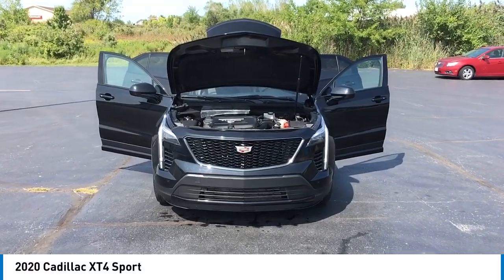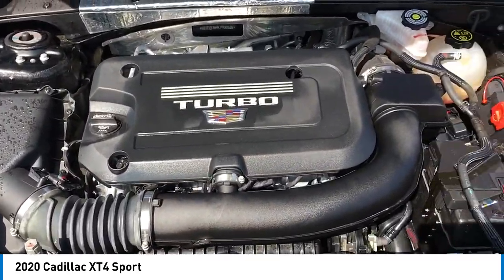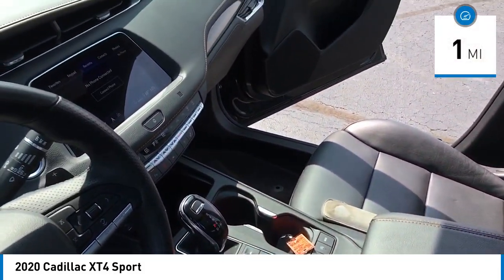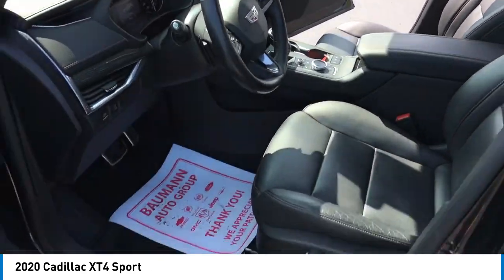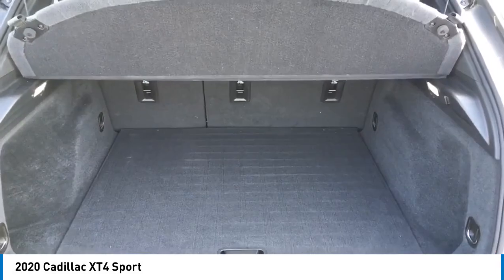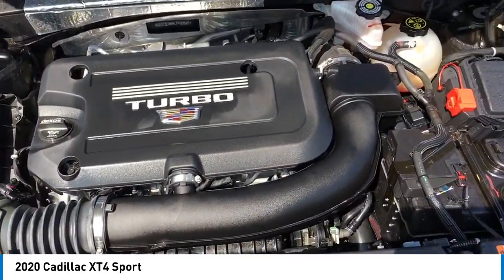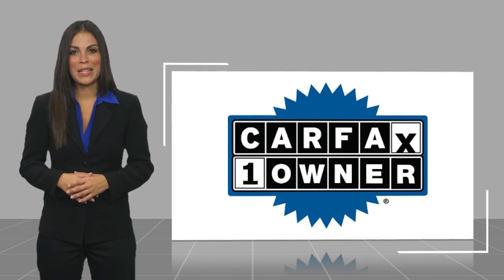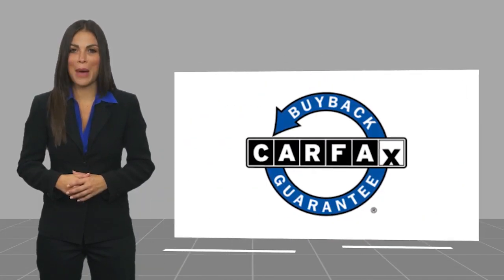2020 Cadillac XT4 BGR132A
Recent Arrival! Clean CARFAX.brbrStellar Black Metallic 2020 Cadillac XT4 Sport 4D Sport Utility 2.0L I4 Turbocharged 9-Speed Automatic AWDbrbrbr3.47 Axle Ratio, 4-Way Driver Seat Power Lumbar Control, 4-Way Passenger Seat Power Lumbar Control, 4-Wheel Disc Brakes, 4.2 Diagonal Color Display Driver Info Center, 6-Way Power Passenger Seat Adjuster, 7 Speakers, 7-Speaker Audio System w/Auxiliary Amplifier, 8-Way Power Driver Seat Adjuster, 8-Way Power Passenger Seat Adjuster, ABS brakes, Air Conditioning, Alloy wheels, AM/FM radio: SiriusXM, Apple CarPlay/Android Auto, Auto-dimming door mirrors, Auto-Dimming Inside Rear-View Mirror, Auto-dimming Rear-View mirror, Automatic Emergency Braking, Automatic temperature control, Black Surround Grille w/Black Mesh (LPO), Body-Color Heated Power-Adjustable Outside Mirrors, Bose Centerpoint Surround Sound 13-Speaker System, Brake assist, Bumpers: body-color, Cargo Liner (LPO), Cold Weather Package, Comfort & Convenience Package, Compass, Cruise Control w/Set & Resume Speed, Delay-off headlights, Driver Awareness Package, Driver door bin, Driver vanity mirror, Dual front impact airbags, Dual front side impact airbags, Dual Panel Glass Sunroof w/Power Tilt/Sliding, Electronic Stability Control, Emergency communication system: OnStar and Cadillac connected services capable, Exterior Parking Camera Rear, Following Distance Indicator, Four wheel independent suspension, Front & Rear All-Weather Floor Mats, Front & Rear Park Assist, Front anti-roll bar, Front Bucket Seats, Front Center Armrest, Front dual zone A/C, Front License Plate Bracket, Front reading lights, Fully automatic headlights, Garage door transmitter, HD Rear Vision Camera, Heated Automatic Steering Wheel, Heated door mirrors, Heated Driver & Front Passenger Seats, Heated Rear Outboard Seating Positions, Illuminated entry, IntelliBeam Automatic High Beam Control, Interior Protection Package (LPO), Knee airbag, Lane Keep Assist w/Lane Departure Warning, Leather steering wheel, Leatherette Seating Surfaces, Low tire pressure warning, Manual Rake & Telescopic Steering Column, Memory seat, Occupant sensing airbag, Outside temperature display, Overhead airbag, Overhead console, Panic alarm, Passenger door bin, Passenger vanity mirror, Power door mirrors, Power driver seat, Power Liftgate, Power Lumbar Massage Driver Seat, Power Lumbar Massage Front Passenger Seat, Power passenger seat, Power steering, Power windows, Preferred Equipment Group 1SG, Radio data system, Radio: Cadillac User Experience AM/FM Stereo, Radio: Cadillac User Experience w/Embedded Nav, Rain sensing wipers, Rear anti-roll bar, Rear reading lights, Rear seat center armrest, Rear window defroster, Rear window wiper, Remote keyless entry, Roof rack: rails only, SD Card Reader, Security system, SiriusXM w/360L, Speed control, Speed-sensing steering, Split folding rear seat, Spoiler, Sport steering wheel, Standard Suspension, Steering wheel mounted audio controls, Tachometer, Telescoping steering wheel, Tilt steering wheel, Traction control, Trip computer, Variably intermittent wipers, Ventilated Driver & Front Passenger Seats, Voltmeter, Wheels: 18 10-Spoke Diamond Cut/Argent Met Alloy.